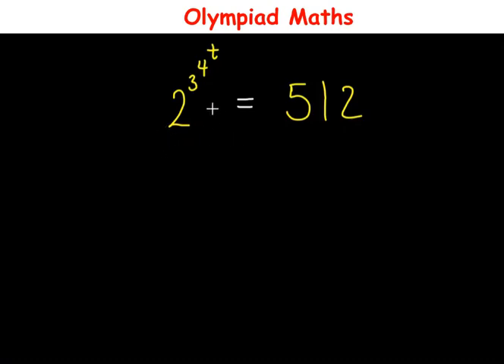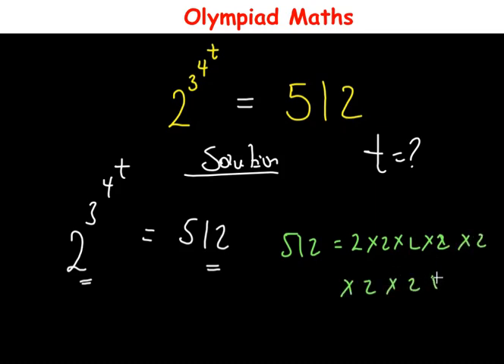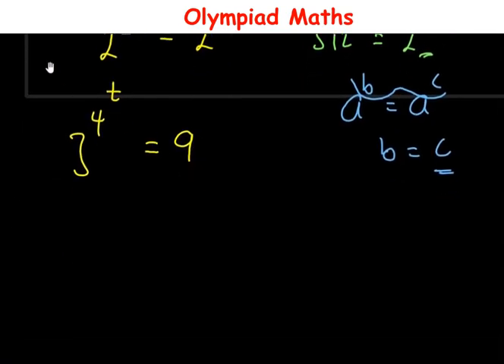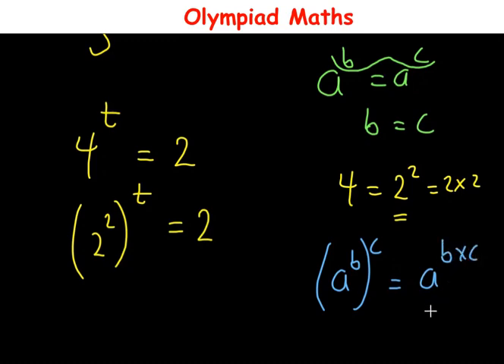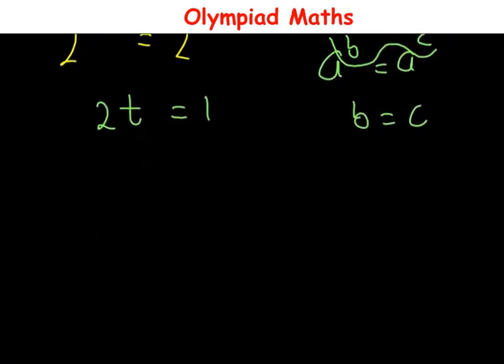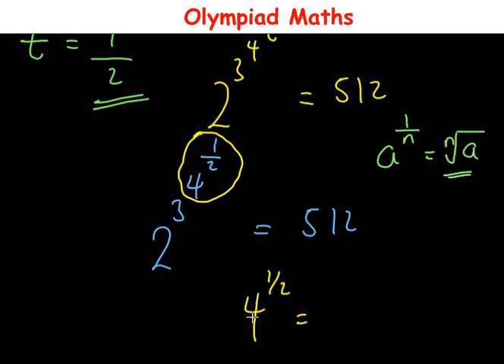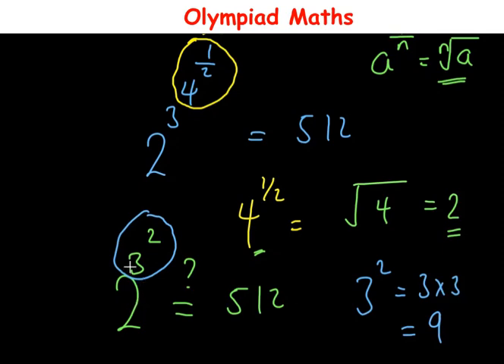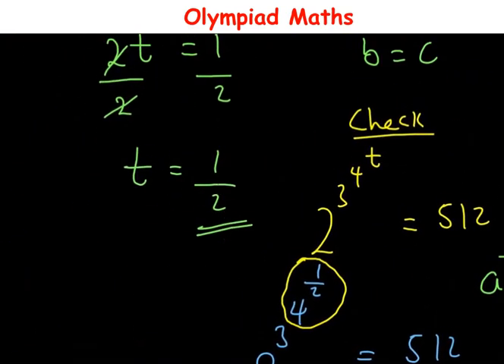OLYMPIADS || How to Solve 2^3^4^t = 512 || Can You Solve for t?